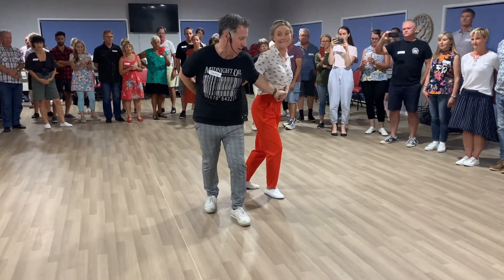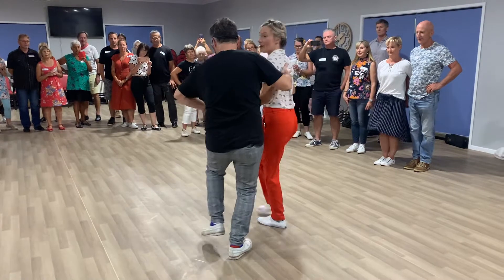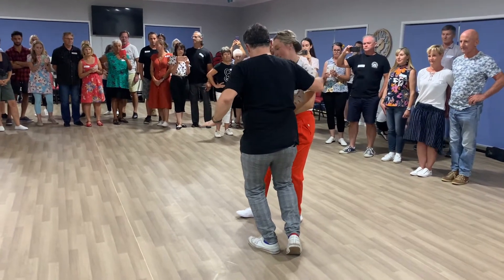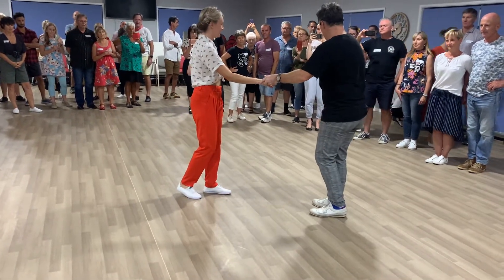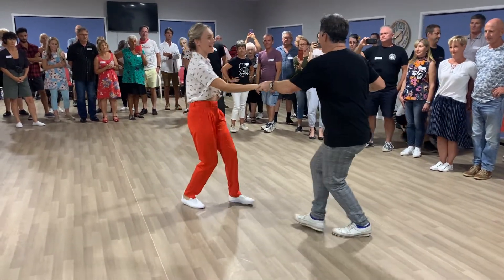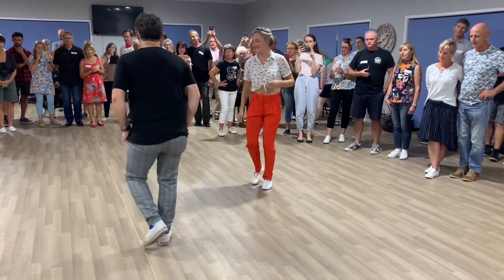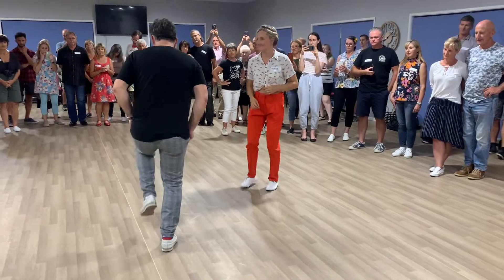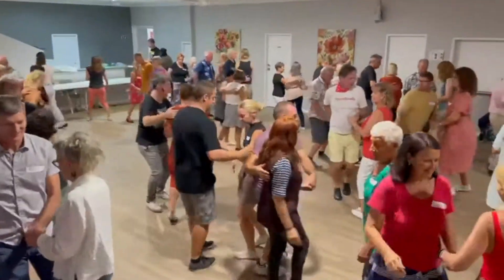Swing Patrol Sunshine Coast. Class notes for week two Monday March 8th.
Swing Patrol Sunshine Coast. Class notes for week two Monday March 8th. We trust these are of assistance. Well done on those who went down this historical journey. Frankie 6's and the story associated. Thanks to everyone in class who was part of this great night. :)